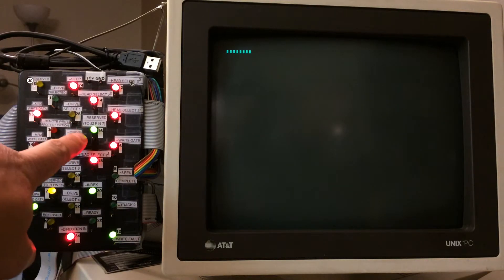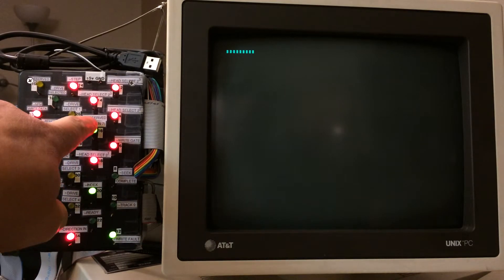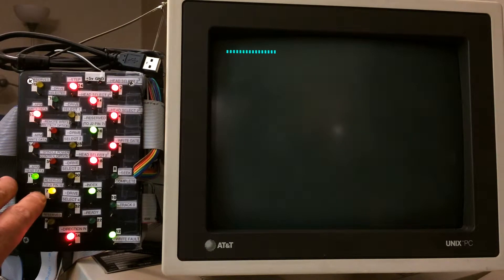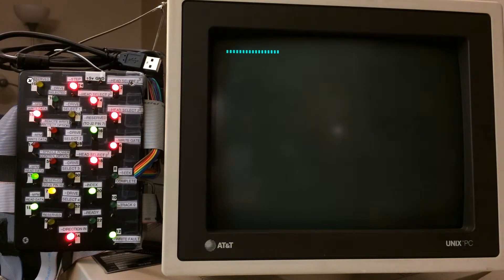MFM Hard Drive Diagnostic - AT&T Unix PC - Seagate ST-251 - Park Heads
This MFM Hard Drive is a Seagate ST-251.  This individual drive was never previously used in a UNIX PC that I know of.  Was this model ever used in a UNIX PC?

To move frame by frame, try for Chrome